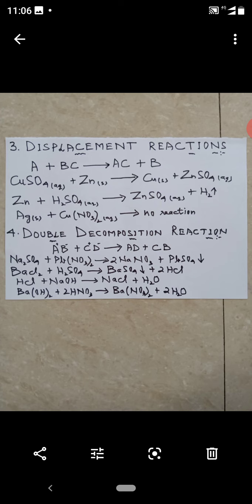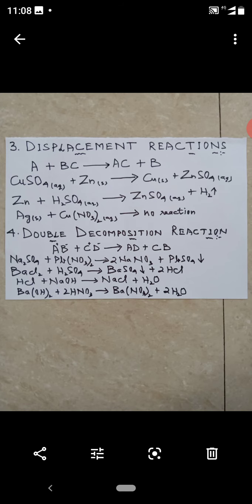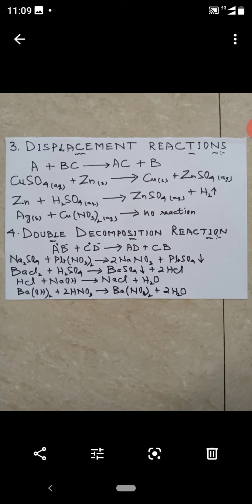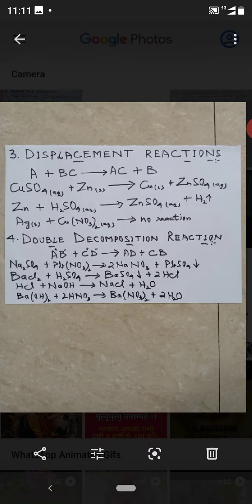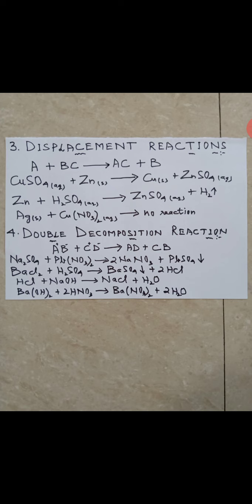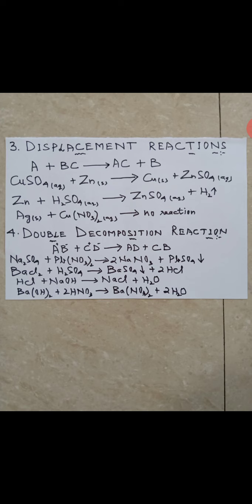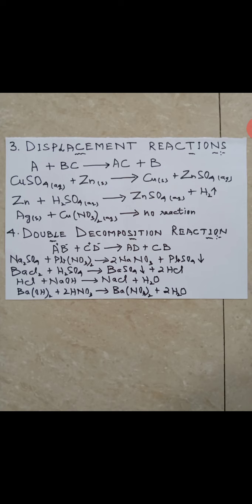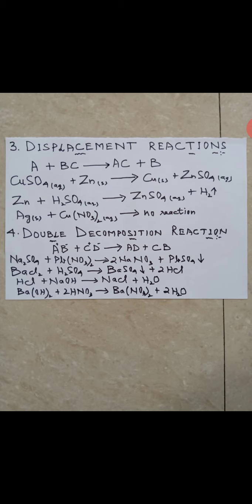Types of reactions 2